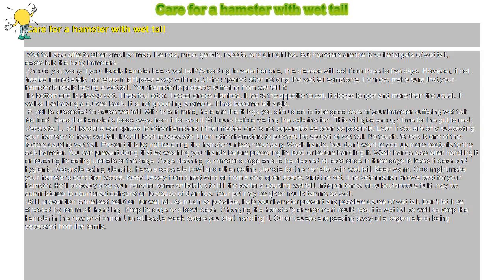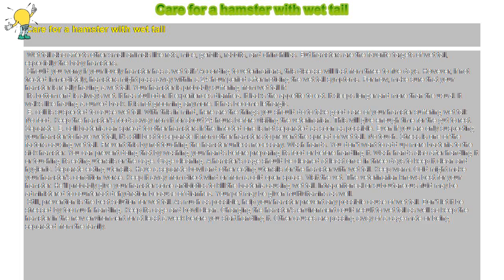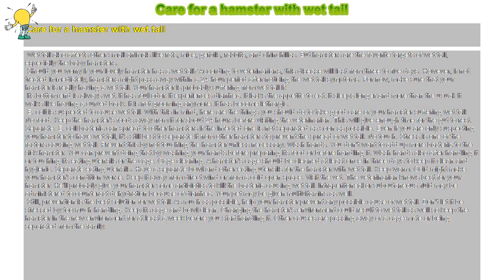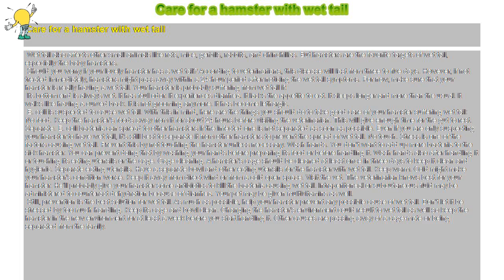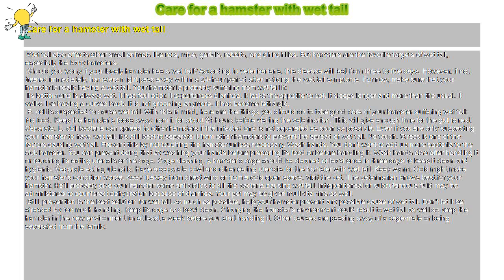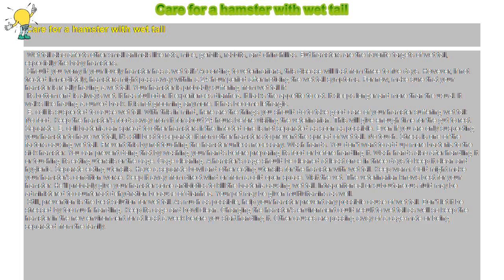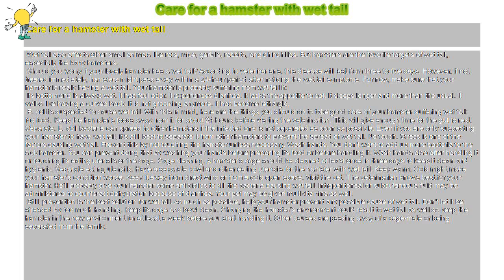How to : Care for a hamster with wet tail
Care for a hamster with wet tail

 Wet tail also affects other small animals like rats, mice, gerbils, rabbits, and chinchillas. But hamsters are the favorite targets of wet tail, especially the baby hamsters.

 Should you worry if your lovely hamster has a wet tail? According to veterinarians, this disease will last from three to five days. However, if not treated immediately, hamsters might pass away within a 24-hour period after noticing the wet tail symptoms. For now, make sure that your hamster is really having a wet tail. Your hamster is probably suffering from wet tail if:

 Its bottom end is always wet. It has foul odor. It experiences diarrhea. It lacks the appetite to eat. It sleeps longer and more than the usual. It walks like having a curved back. It is not grooming anymore. It has become lethargic.

 E. coli is suspected to cause wet tail. With this in mind, here are the things you should do to take good care of your hamster suffering wet tail: No food. Keep the hamster’s foods away from it for about 24 hours before visiting the veterinarian. This will give enough time for the gut to rest. Separate. E. coli bacteria can spread to other hamsters if the infected one is not separated as soon as possible. Even if you are only suspecting your hamster to have wet tail, it’s still best to separate it from other hamsters to prevent the spread of wet tail. No touch. Stress is one of the factors causing wet tail. Prevent this by not touching the hamster unless necessary. Wash hands. You don’t want to add up more bacteria to the sick hamster. You can prevent doing that by washing your hands before preparing its food or before handling it. Wash hands also after handling it or touching its eating utensils or the cage. Cage cleaning. A hamster’s cage should be cleaned at least once in three days to keep it clean and hygienic. Separate eating utensils. Have a separate bowl and other eating utensils for the hamster with wet tail. Keep warm. Cold might make your hamster’s condition worse. Keep it away from direct wind or from a cold open space. Visit the vet. The veterinarian knows best for your hamster. He’ll probably give your hamster some antibiotics to kill the bacteria causing wet tail. Intraperitoneal or subcutaneous fluid may be administered to counteract dehydration because of diarrhea. Your pet may be given multivitamins as well.

 Still, prevention is the best solution for wet tail. As much as possible, help your hamster prevent any possible cause of wet tail. Don’t let it be stressed by too much handling. Keep its cage and bowl clean. Changing the hamster’s environment could result to wet tail as well so keep the hamster in the new environment for at least a week before you start handling it. Other causes are passing away of a cage-mate or being separated from the family.